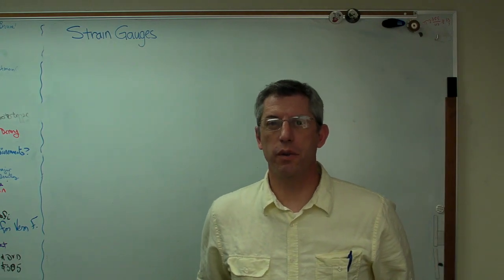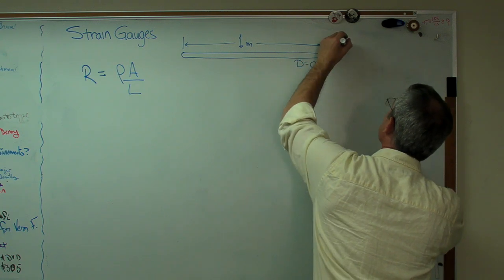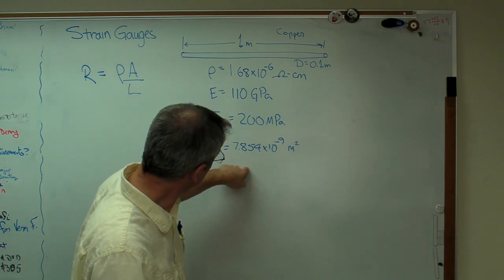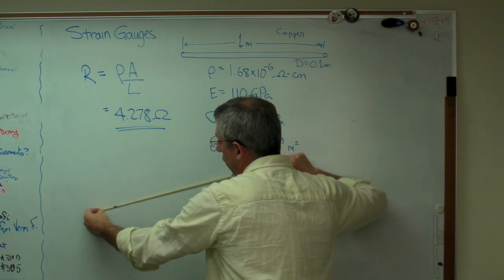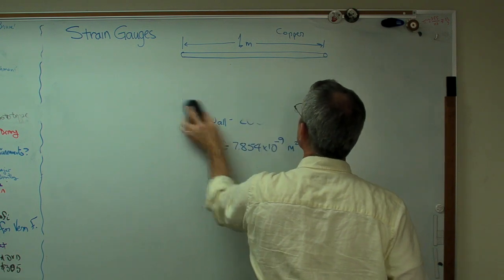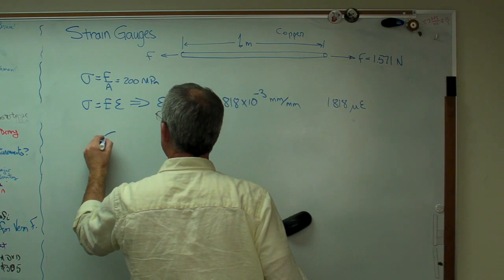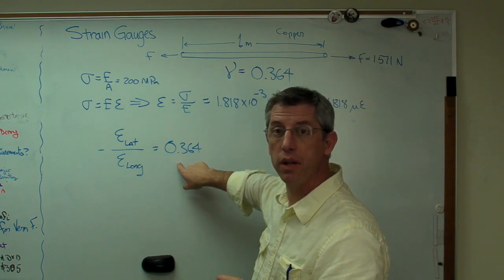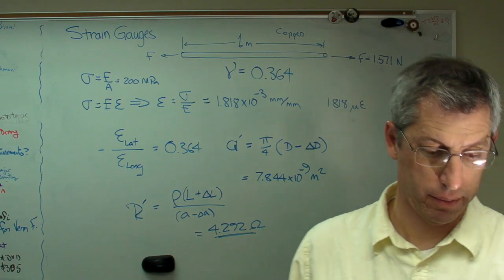Strain Gauge 1.MP4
This is the first video in a series showing how strain gauges work.  In this video, I show you how to calculate the resistance of a wire and how that resistance rises as the wire is stretched due to a tensile load.  I also explain how this allows us to make a strain sensor.  Note:  at the beginning of the video, I incorrectly write the expression for resistance as rho*A/L.  Later, I write it correctly as rho*L/A.  The numbers are still correct.